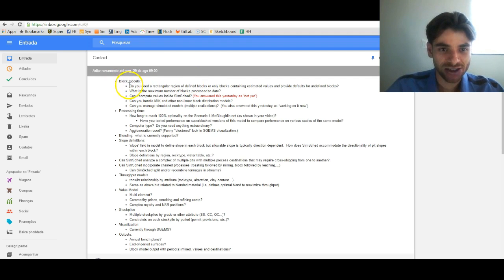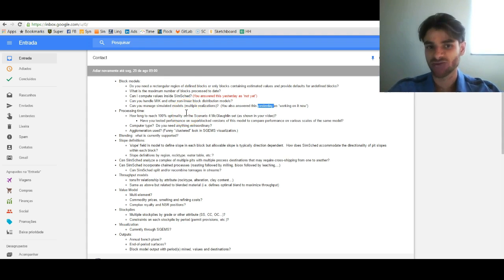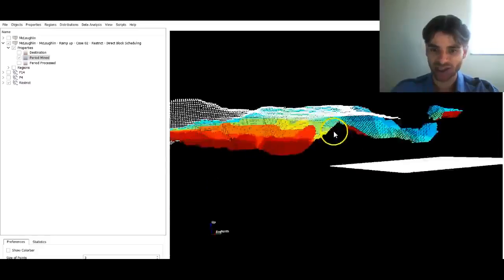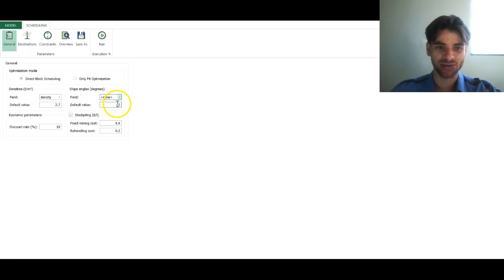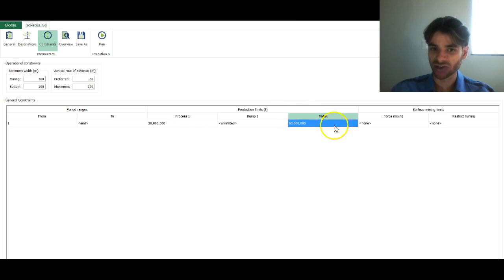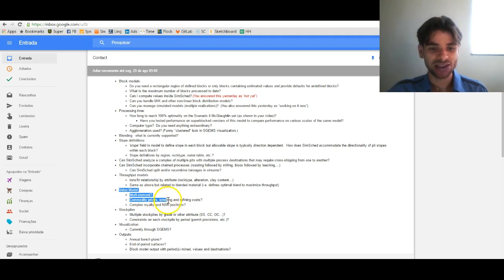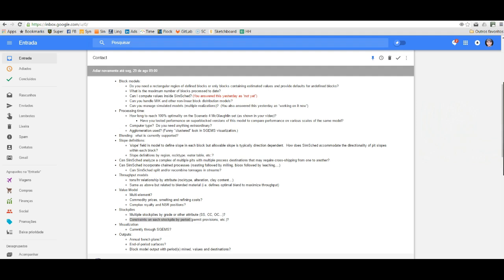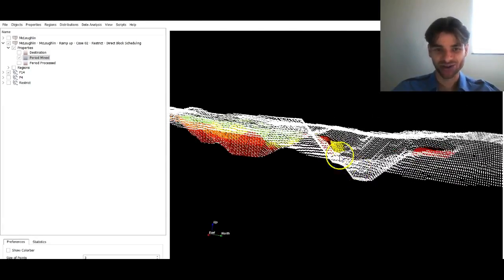Ask Our CEO: Multiple Questions Answered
Join in our collaborative group about Direct Block Scheduling on LinkedIN

0:39 Block models:
   Do you need a rectangular region of defined blocks or only blocks containing estimated values and provide defaults for undefined blocks?
   What is the maximum number of blocks processed to date?
   Can I compute values inside SimSched? (You answered this yesterday as “not yet”)
   Can you handle MIK and other non-linear block distribution models?
   Can you manage simulated models (multiple realizations)?  (You also answered this yesterday as “working on it now”)

5:32 Processing time:
   How long to reach 100% optimality on the Scenario 4 McGlaughlin set (as shown in your video)?
   Have you tested performance on superblocked versions of this model to compare performance on various scales of the same model?
   Computer type?  Do you need anything extraordinary?
   Agglomeration used? (Funny "clustered" look in SGEMS visualization.)

11:59 Blending:  what is currently supported?

13:00 Slope definitions:
   'slope' field in model to define slope in each block but allowable slope is typically direction dependent.  How does SimSched accommodate the directionality of pit slopes within each block?
   Slope definitions by region, rocktype, water table, etc.?

15:02 Can SimSched analyze a complex of multiple pits with multiple process destinations that may require cross-shipping from one to another?

16:40 Can SimSched incorporate chained processes (roasting followed by milling, bioox followed by leaching,...)
   Can SimSched split and/or recombine tonnages in streams?

18:51 Throughput models
   tons/hr relationship by attribute (rocktype, alteration, clay content…)
   Same as above but related to blended material (i.e. defines optimal blend to maximize throughput)

22:24 Value Model
   Multi-element?
   Commodity prices, smelting and refining costs?
   Complex royalty and NSR positions?

23:36 Stockpiles
   Multiple stockpiles by grade or other attribute (SS, CC, OC...)?
   Constraints on each stockpile by period (permit provisions, etc.)?

26:39 Visualization:
   Currently through SGEMS?

27:12 Outputs:
   Annual bench plans?
   End-of-period surfaces?
   Block model output with period(s) mined, values and destinations?